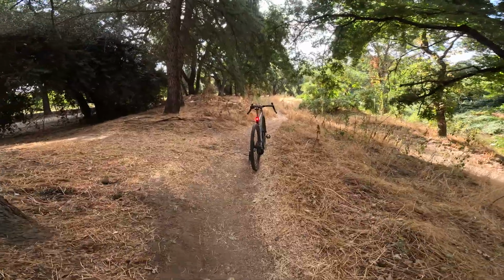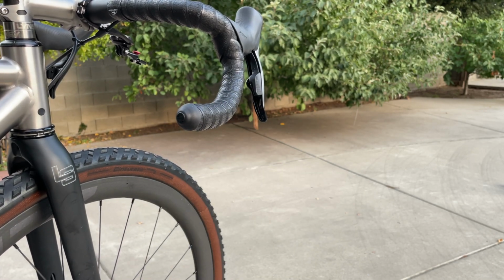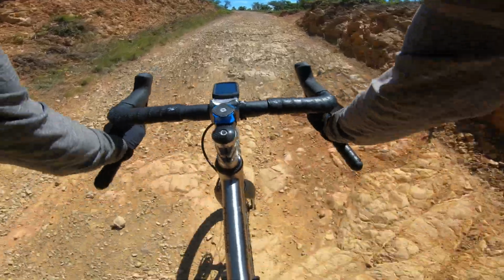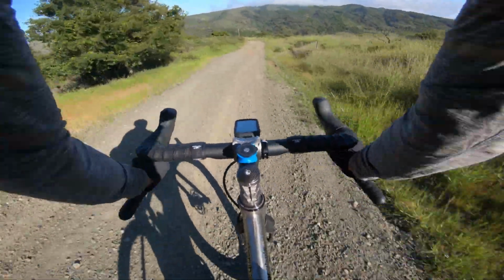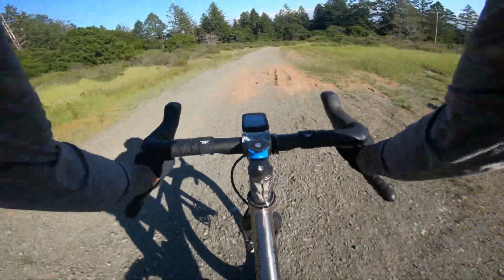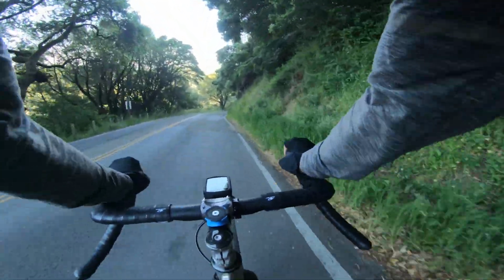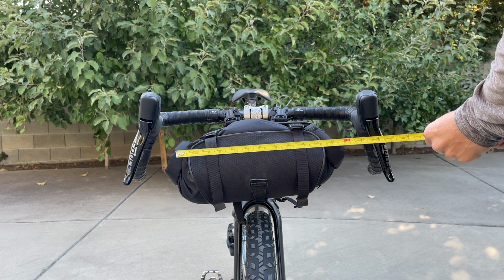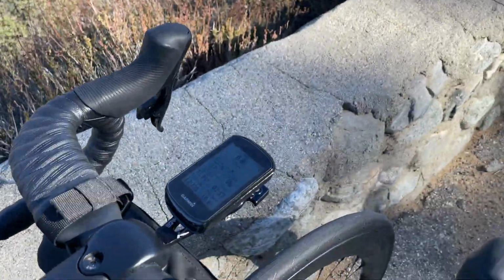Gravel Handlebar Enve G Series Review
In this video I will be reviewing The ENVE G Series Handlebar. Grab your favorite cup, sit back and enjoy...

I'm estimating 6° flare from 42cm hoods to 54cm drops, because Enve never states specific degrees of flare.